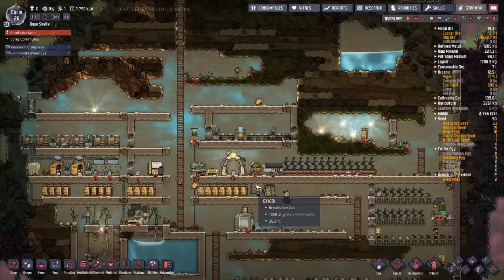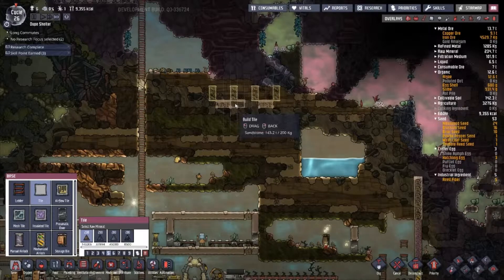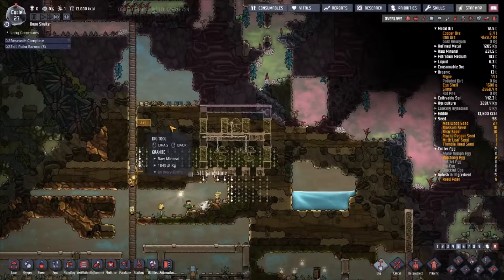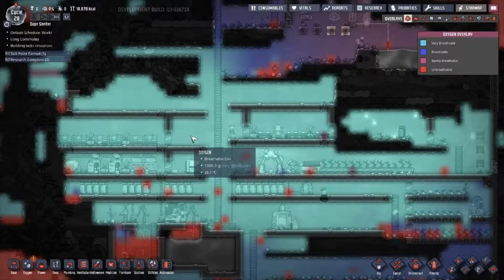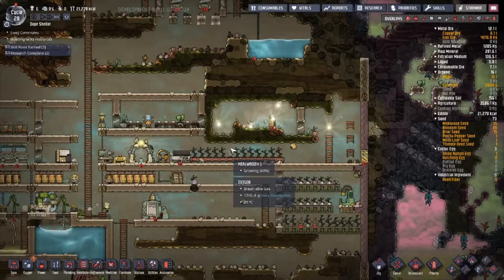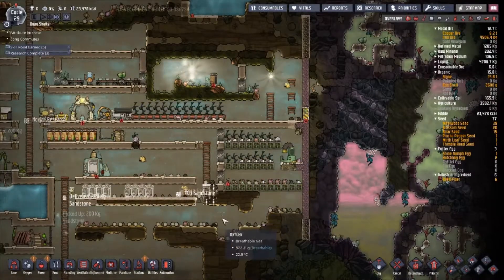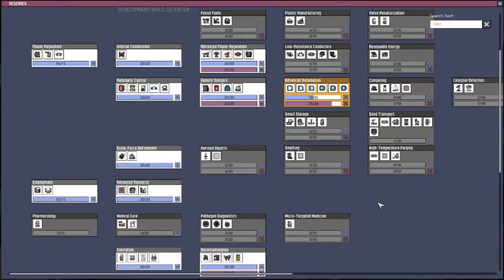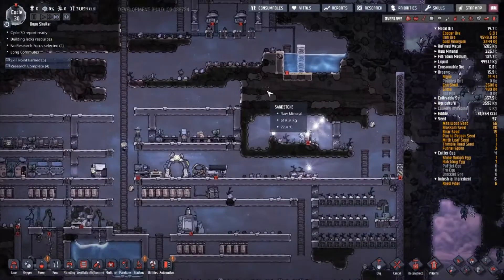Electrolyzer build out Part 3 : Oxygen Not Included: Dupe Shelter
5 more cycles of ONI in the Dupe Shelter!
Post-farm construction cleanup
Electrolyzer build-out (not running yet!)
Seems I need more research to finish out the O2 production setup.

Still tweaking the recording process.
I'm working on sound improvements (I ordered a new condenser microphone)